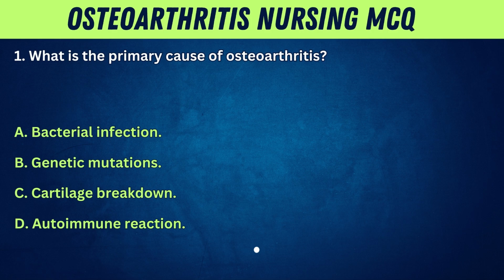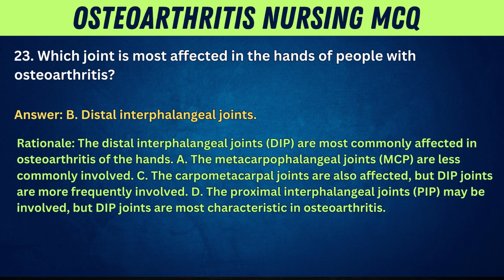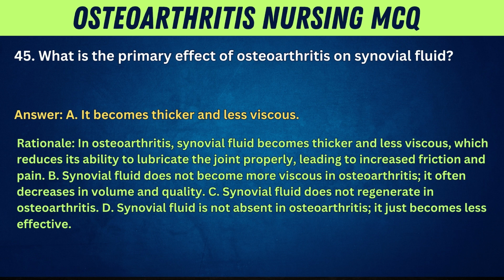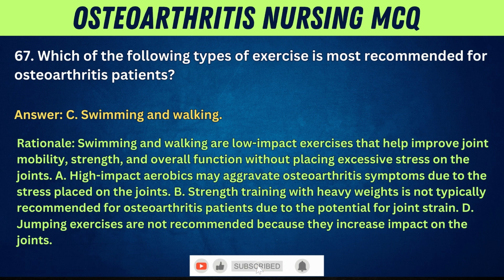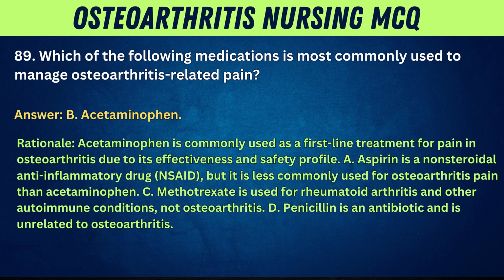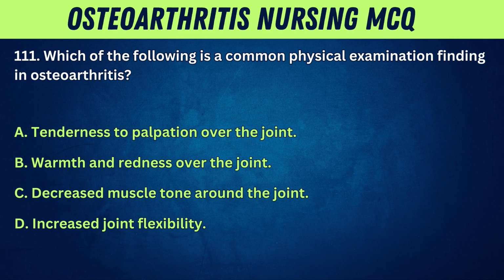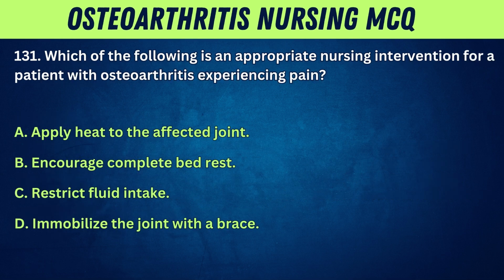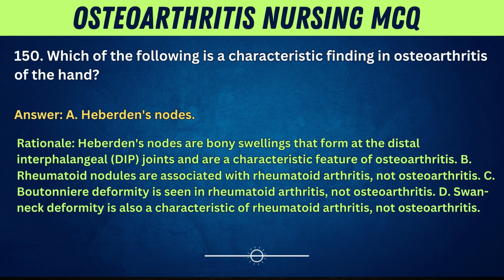Pass Your NCLEX Exam With Top 150 Osteoarthritis MCQs And Answers!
Pass Your NCLEX Exam With Top 150 Osteoarthritis Multiple Choice Of Questions And Answers!
Are you feeling overwhelmed by the upcoming NCLEX exam? Are you looking for a way to boost your knowledge, especially in key areas like osteoarthritis? Look no further! This video is here to provide you with a comprehensive study guide, featuring 150 NCLEX-style questions and answers all focused on osteoarthritis. We've compiled these questions to cover the most essential aspects, from recognizing symptoms and diagnosing the condition to understanding treatment options and long-term management strategies. With detailed explanations for each answer, this resource will help you sharpen your understanding and identify areas where you might need to focus your study efforts.

As you work through this video, you'll gain a better understanding of the most critical aspects of osteoarthritis and learn how to apply your knowledge to NCLEX-style questions. Whether you're a nursing student preparing for the exam, a new graduate about to take the test, or even a seasoned nurse who wants to refresh your skills, this video is tailored for all levels. By actively engaging with this content, you'll feel more confident in your ability to tackle the NCLEX exam and pass it with flying colors.

Start watching now and make the first step toward acing the NCLEX exam and achieving your nursing career goals!